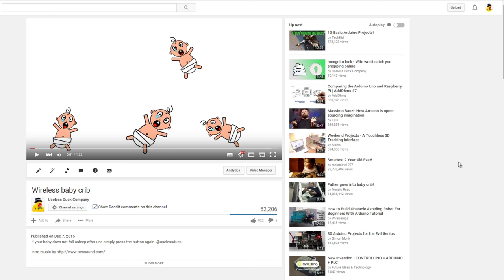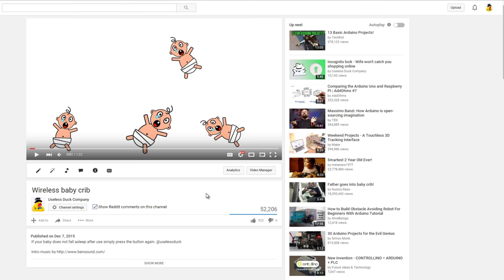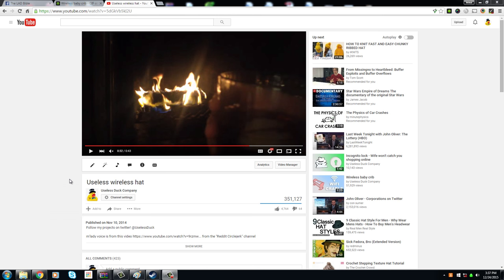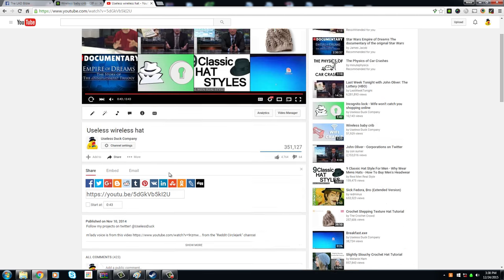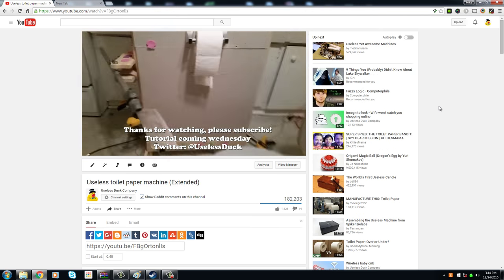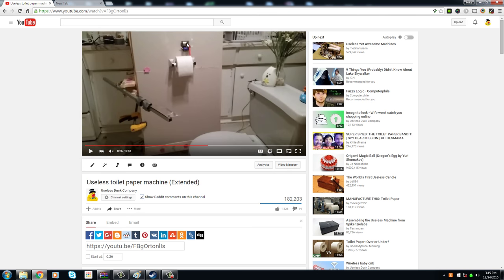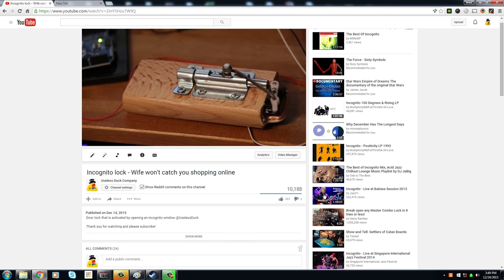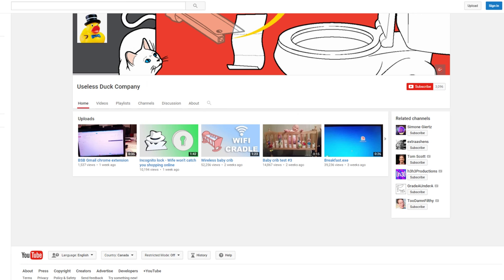VLOG #1 - Baby crib update + answering questions + Freebooting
I answer questions from viewers. Happy holidays everyone!